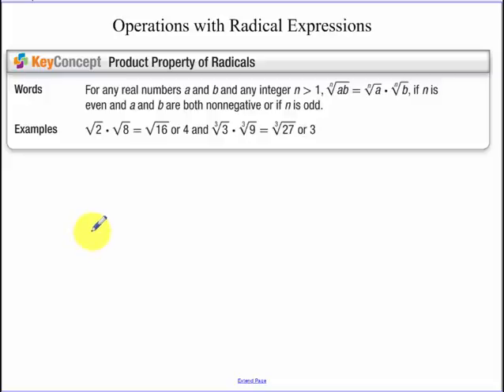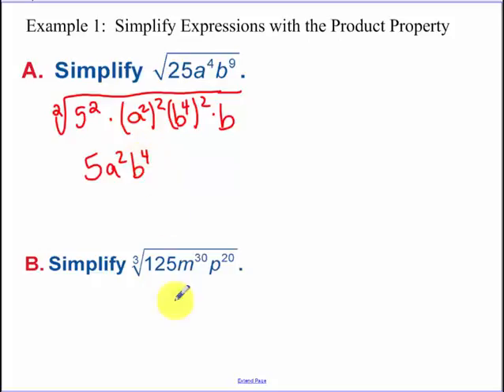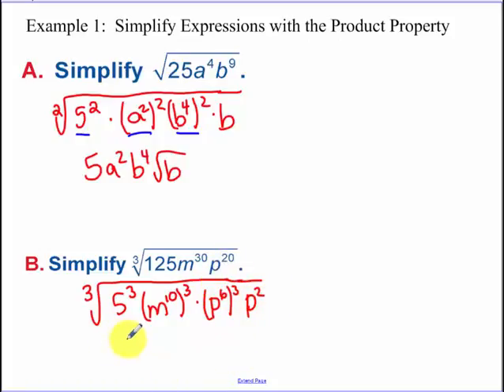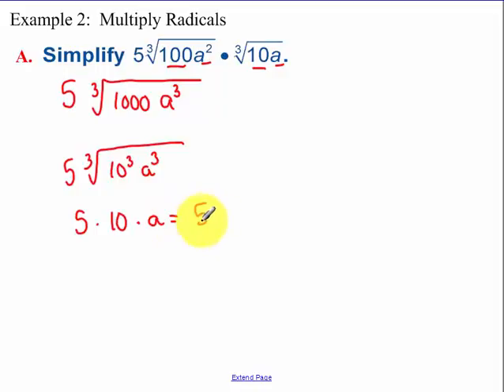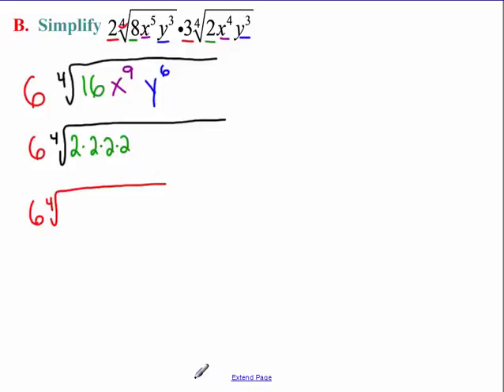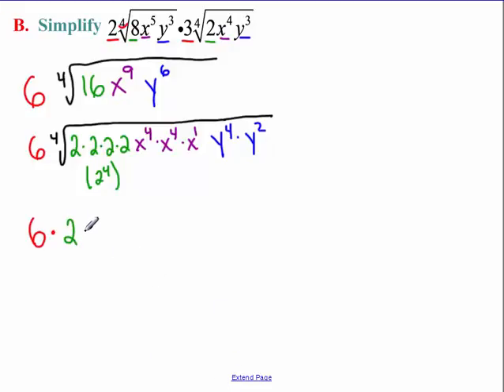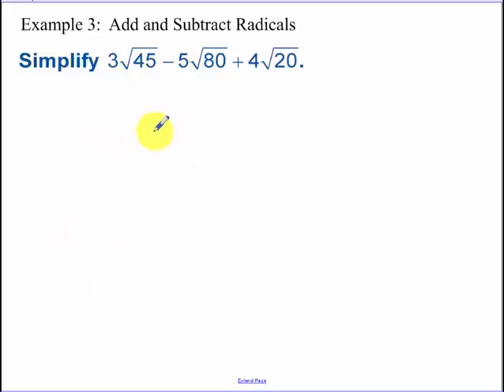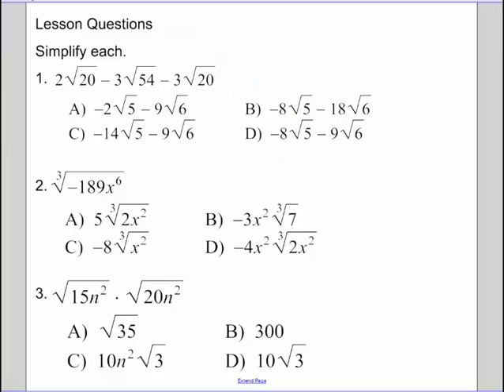6.5 - Operations with Radical Expressions Day 1 (2017)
Adding, Subtracting and Simplifying Radicals